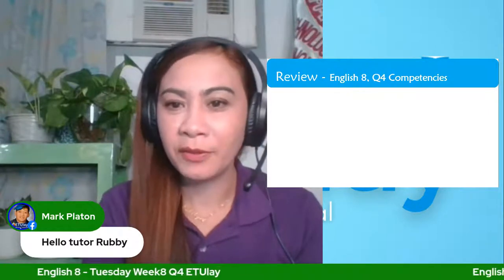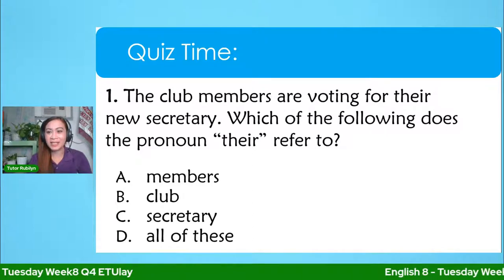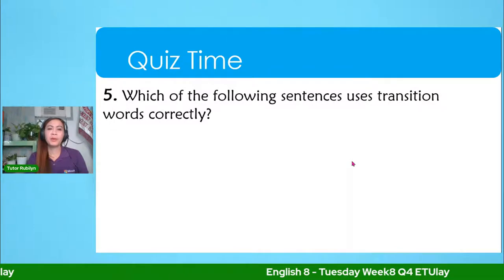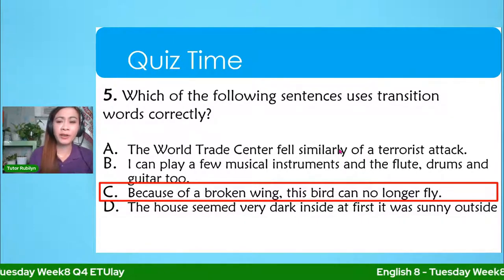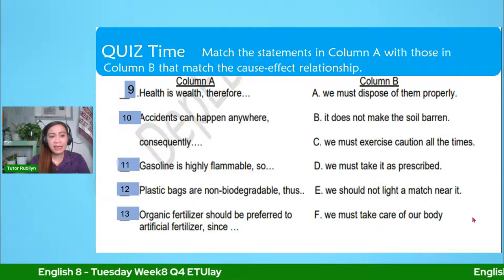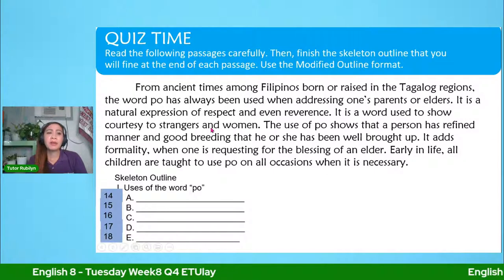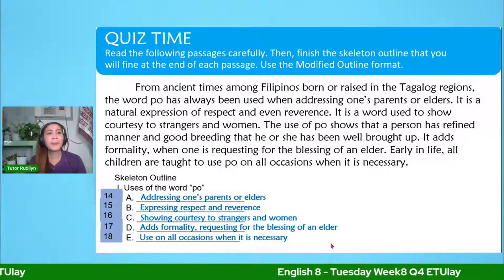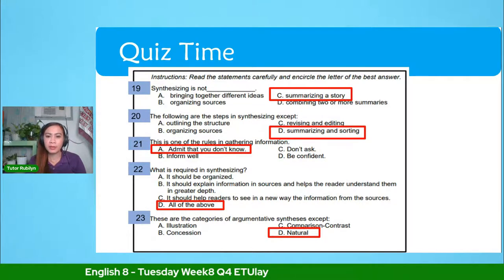English 8 - Tuesday Week8 Q4 ETUlay